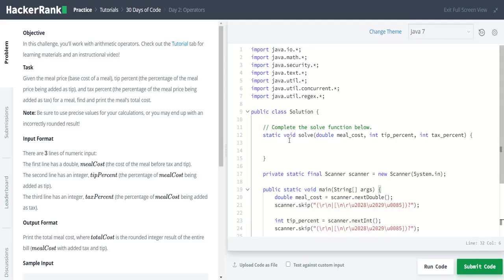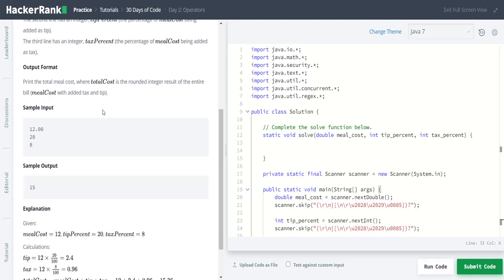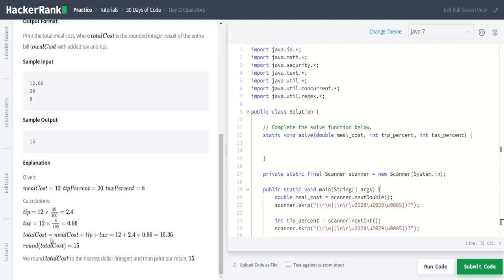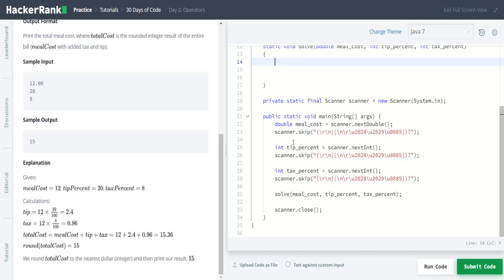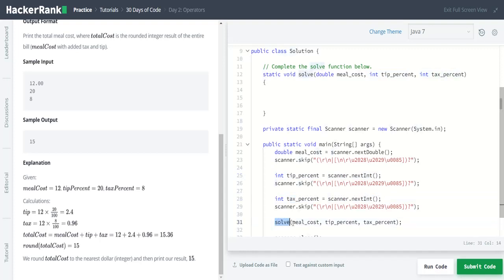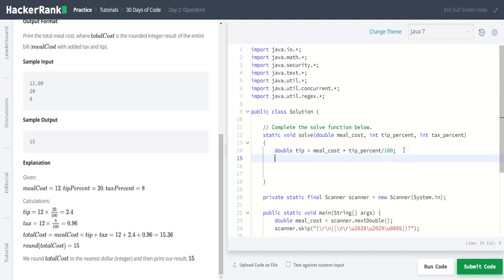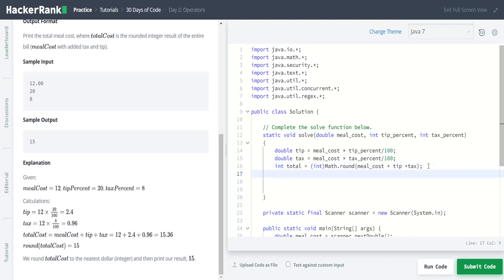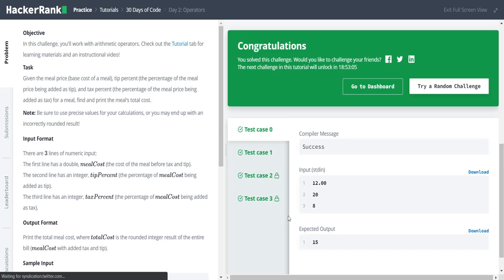Day 2: Operators | 30days of code | HackerRank Solution | learn java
In this video I will explain how to solve the day 2 challenge in HackerRank